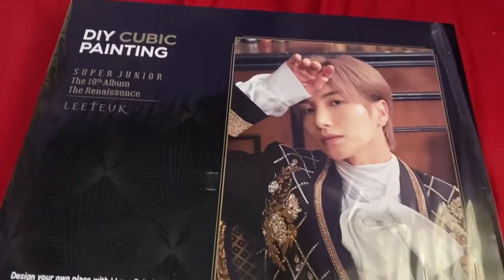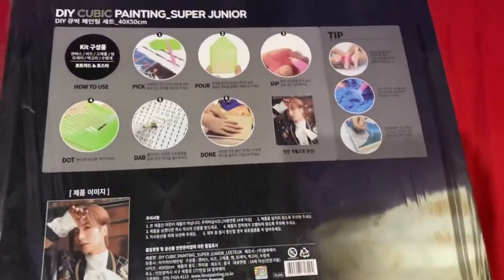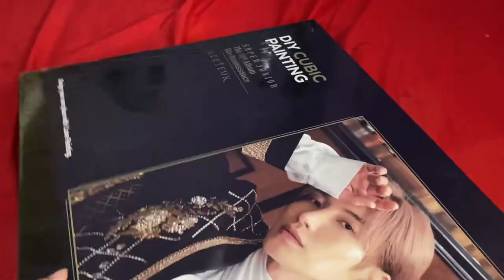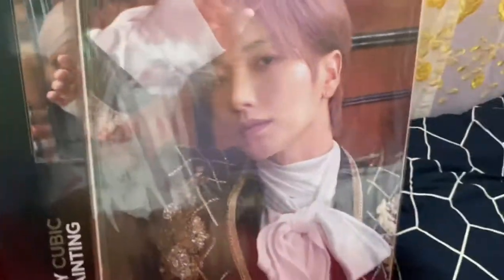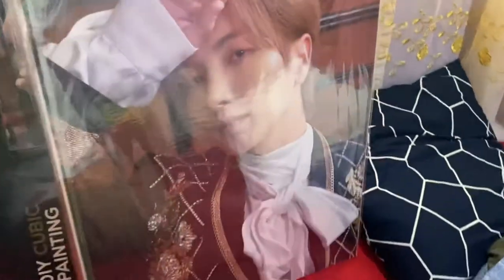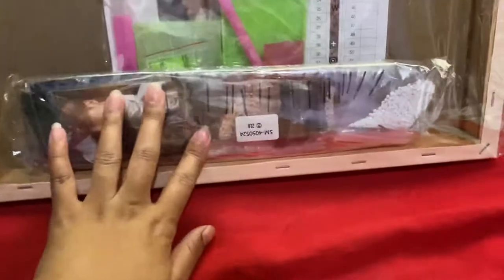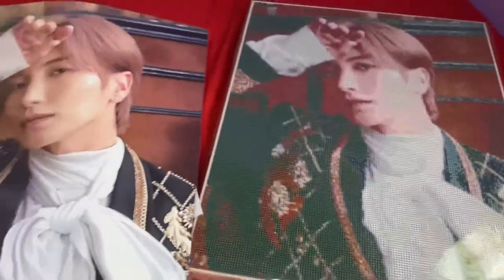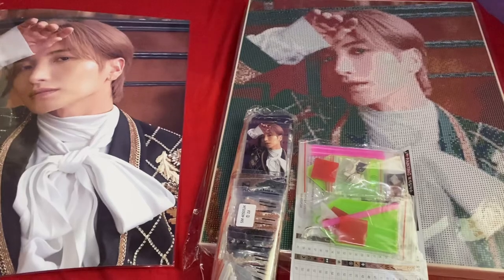Super Junior DIY Cubic Painting - Unboxing Leeteuk Version